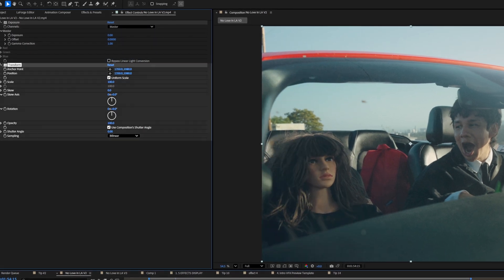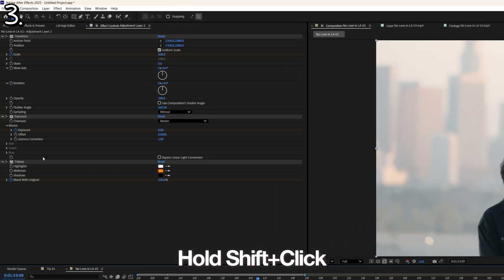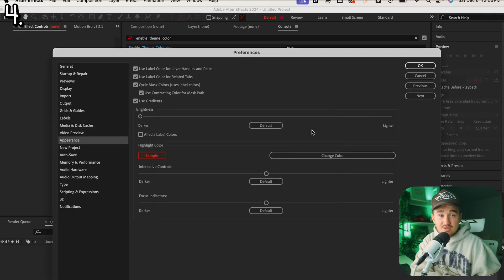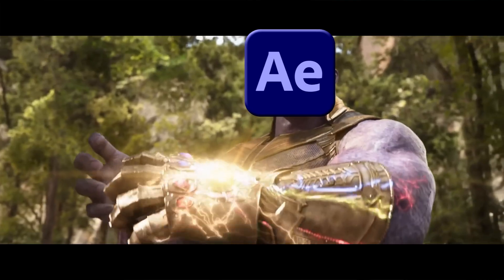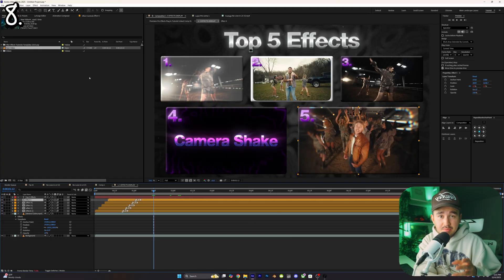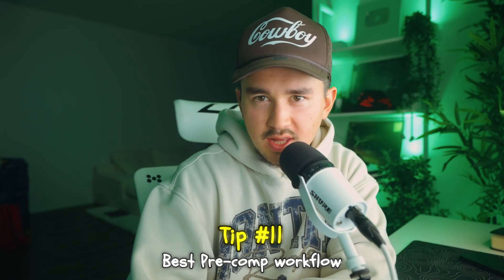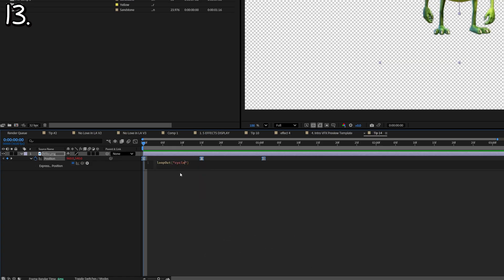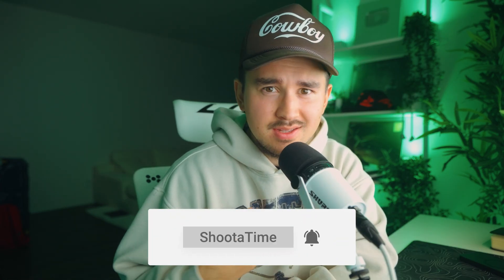How to Edit 3× Faster in After Effects (16 Tips)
0:00 INTRO
0:10 Tip 1
0:29 Tip 2
0:46 Tip 3
1:11 Tip 4
1:56 Tip 5
2:21 Tip 6
2:49 Tip 7
3:39 Tip 8
3:57 Tip 9
4:31 Tip 10
4:45 Tip 11
5:15 Tip 12
5:23 Tip 13
5:44 Tip 14
6:04 Tip 15
6:27 Tip 16